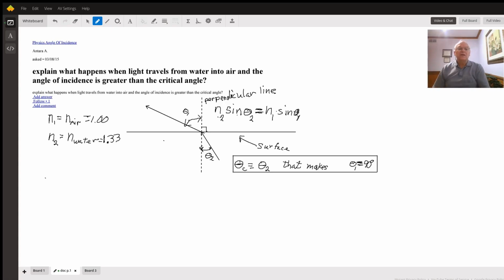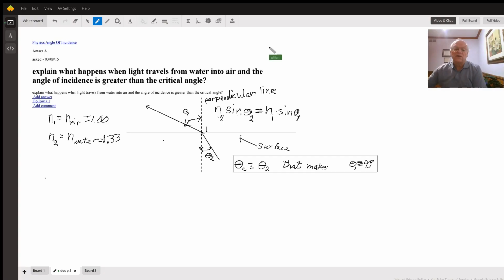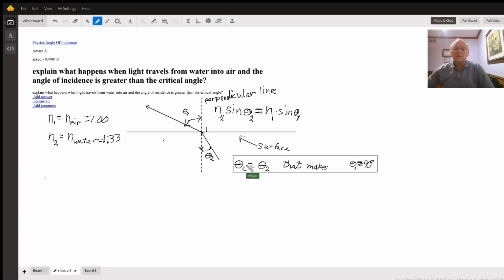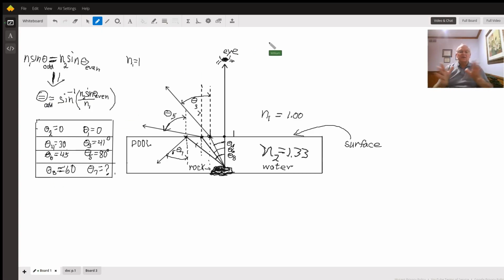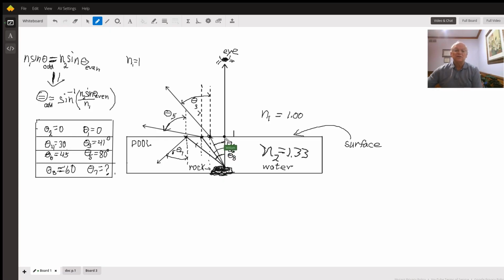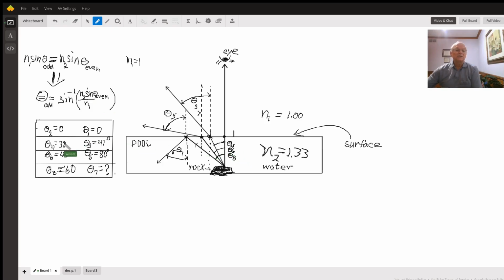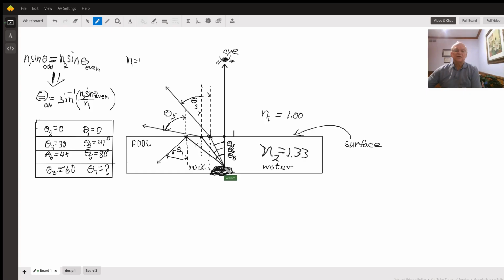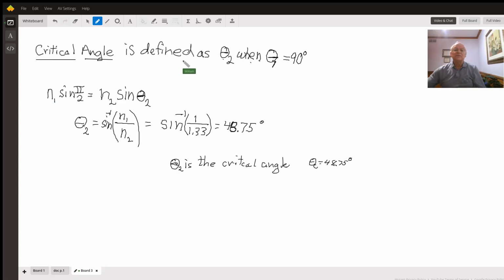Light Rays Projected from Higher to Lower Index of Refraction Materials and the Critical Angle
Question: explain what happens when light travels from water into air and the angle of incidence is greater than the critical angle?
explain what happens when light travels from water into air and the angle of incidence is greater than the critical angle?

Answered By:

William I.
Experienced Physics and Math Skills Tutor...patient and expressive.